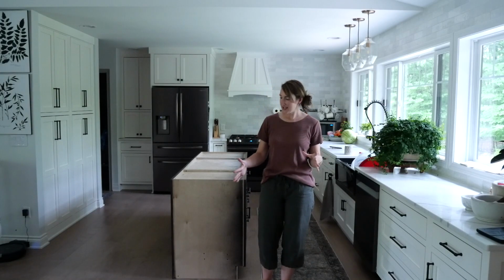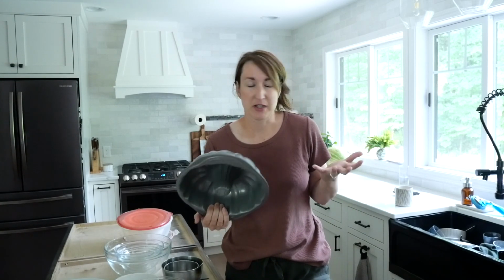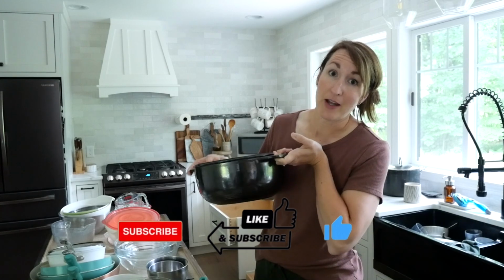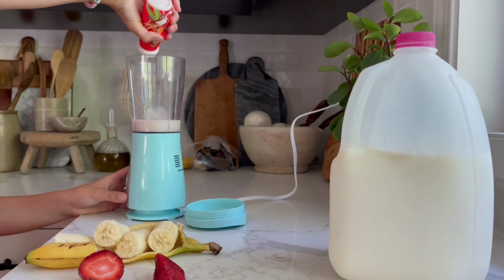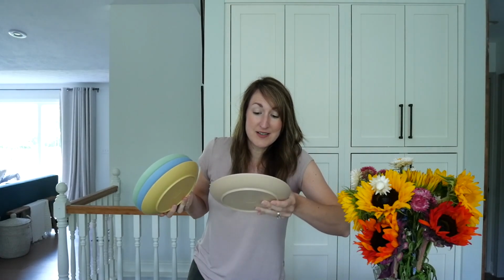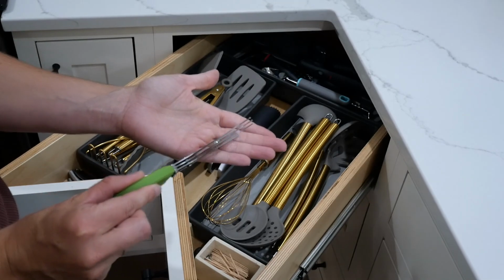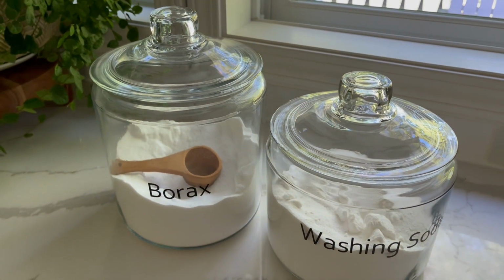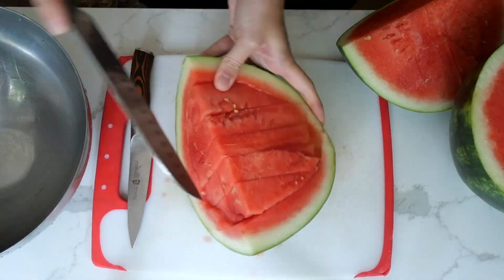25 Favorite Kitchen Items For Everyday Use | Simplify & Improve Your Kitchen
Do you have favorite kitchen items that you would recommend to your closest friends? I know I do! These 25 favorite kitchen tools are my top recommendations for simplifying and improving your kitchen.
My top 25 best everyday kitchen items will help with organization, adding healthy materials to your kitchen, and being both functional and pretty.

What is your favorite kitchen staple?

Best Kitchen Tools on Amazon
1. Bag Organizer
2. Immersion Blender
3. Glass Bowl Sets
4. Dutch Oven
5. Air Bake Cookie Sheet
6. Personal Blender
7. Kids' Dish Set
8. Heavy Base Drinking Glasses
9. 38 Piece Utensil Set
10. Herb Scissors
11. Garlic Press Set
12. Set of 4 Mugs
13. Glass Storage Jars
14. Glass Food Storage
15. Olive Oil Dispenser
16. Kitchen Knife Set

Extras: I don't know how I missed including these in the video but they are must haves!
17. Hangable Hand Towels
18. Best Microfiber Cleaning Set
19. Dish Brush Set
20. Silicone Spatula Set
21. Set of 3 Cutting Boards
22. Garlic Baskets
23. Salad Dressing Shaker
24. Cabinet Shelf Organizer
25. Mug Rack